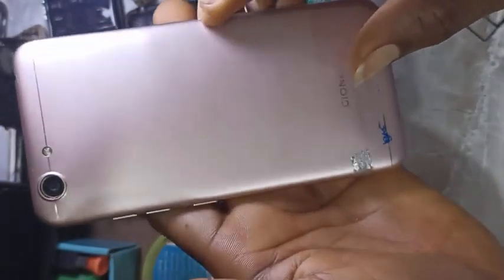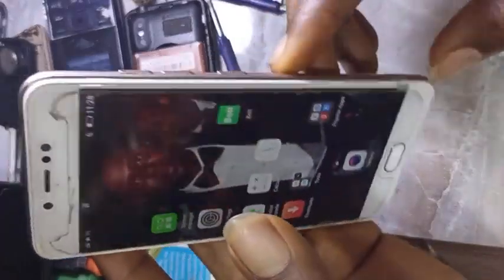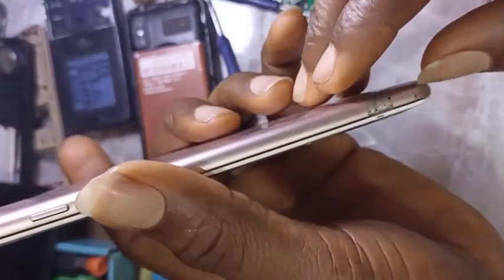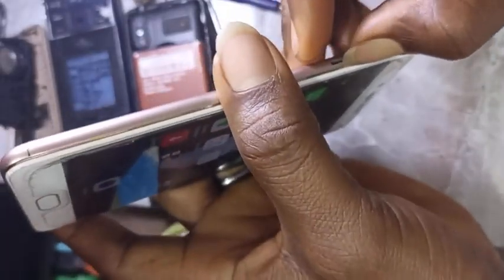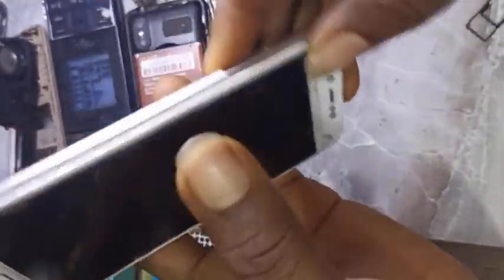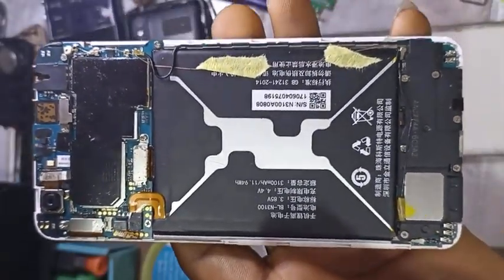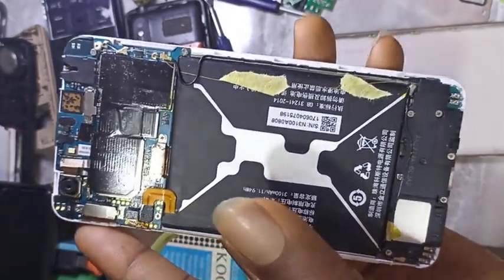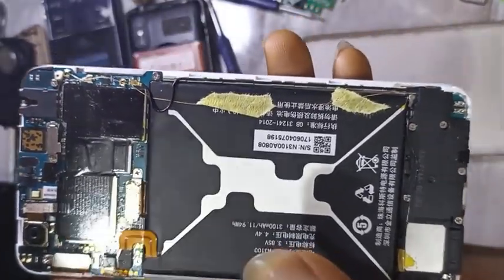Gionee s10 Network solution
This video will guide you through on how to fix Network problems on your  gionee s10